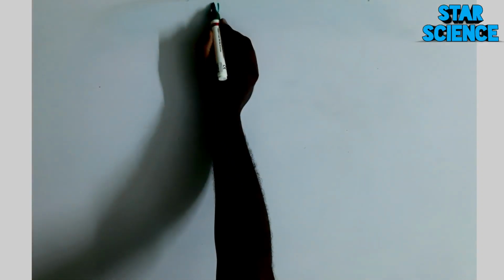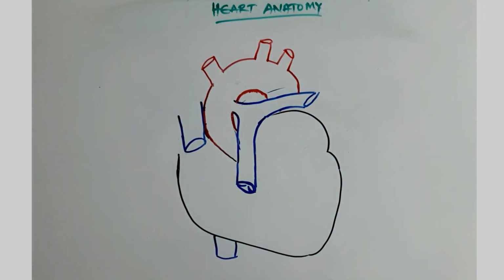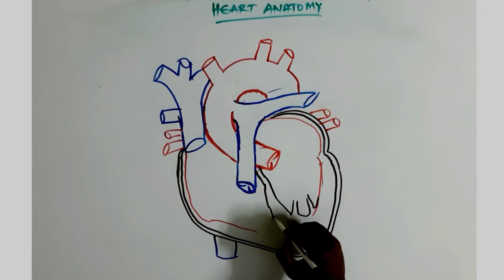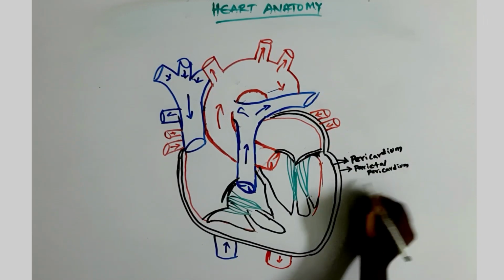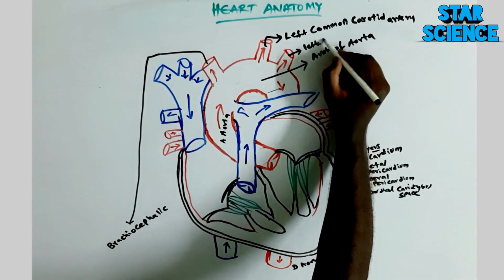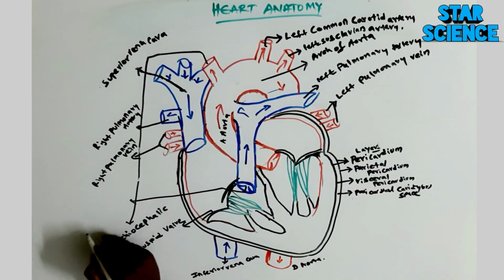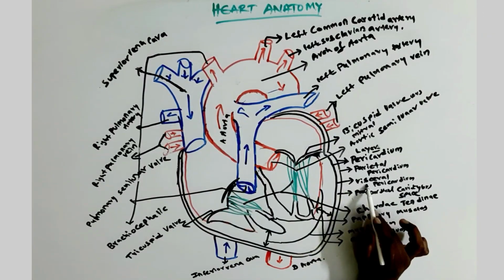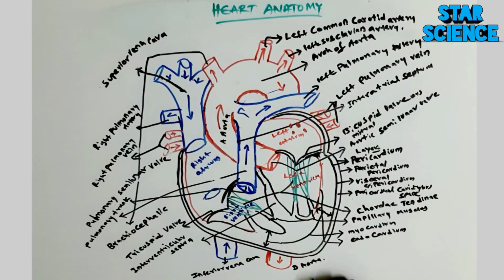HEART ANATOMY IN STAR SCIENCE YOUTUBE CHANNEL